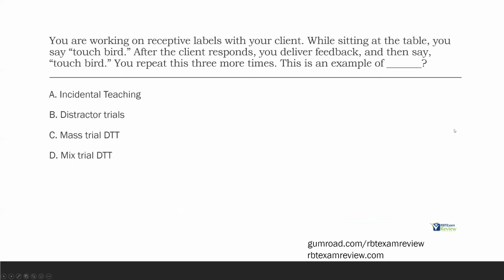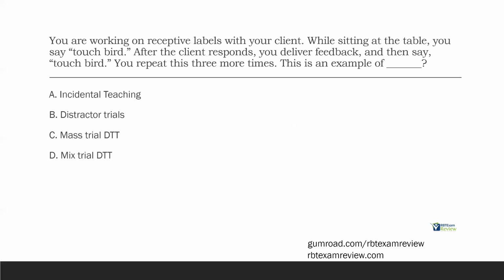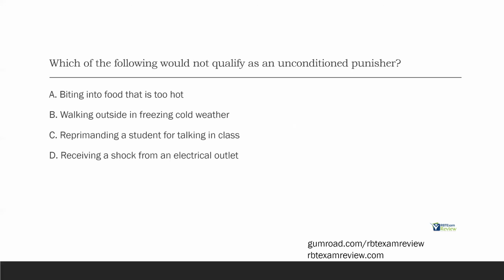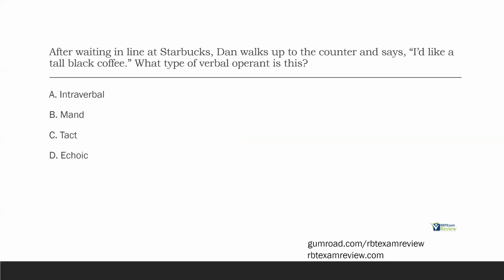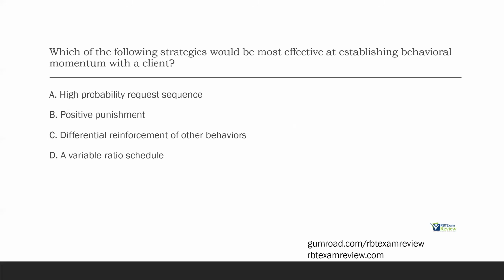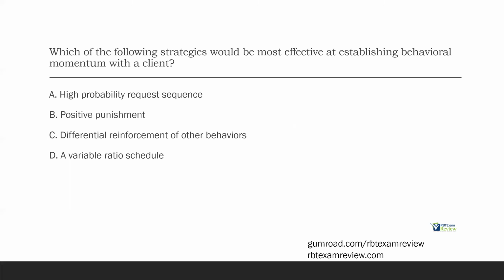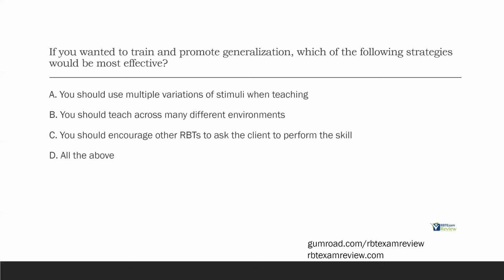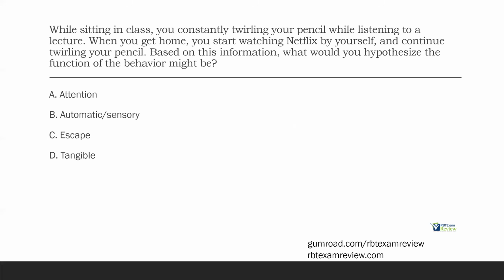RBT Practice Questions | Registered Behavior Technician (RBT) Exam Review | Part 36